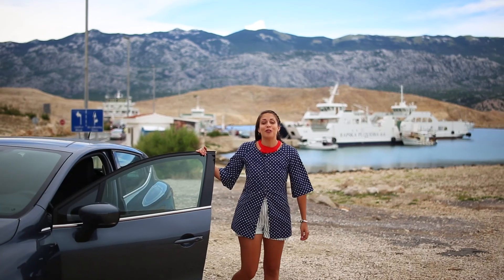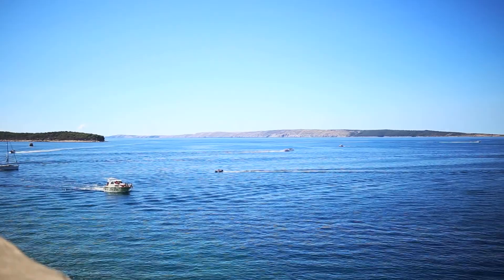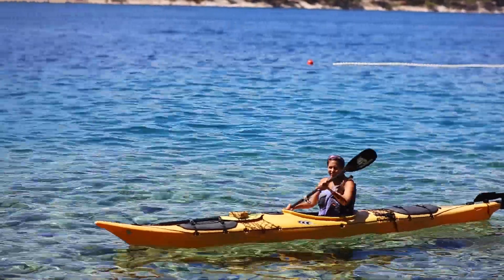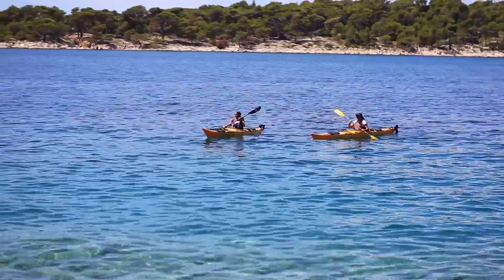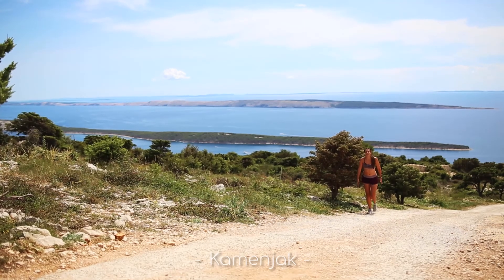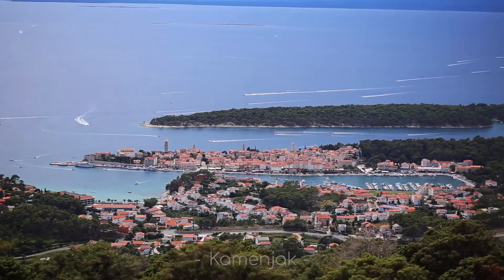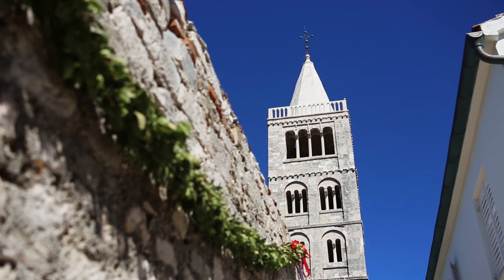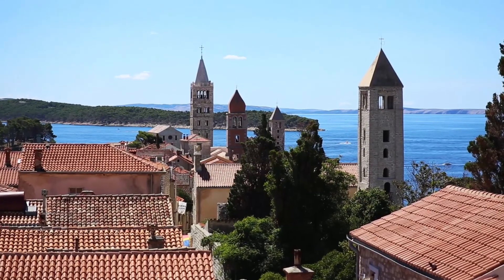Island Rab Video Guide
One of the most beautiful islands in Croatia can be found in the Kvarner Region in north of the Adriatic Sea.  With four bell towers making up the unique old town, the view is one that you cannot forget.  The island is full of sandy beaches, great fish restaurants, hikes and the summer festival, Rabska Fjera, is the best time to feel the vibe of the old town.

To learn more about Croatia and to plan your trip,

Follow my travels here!